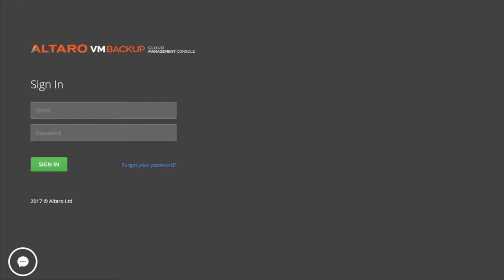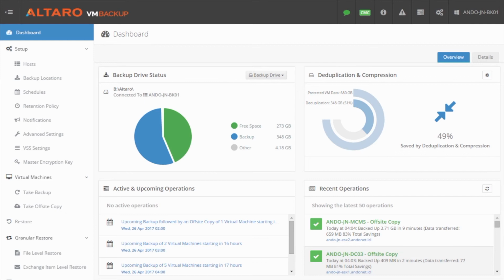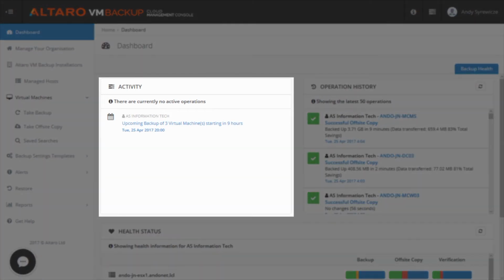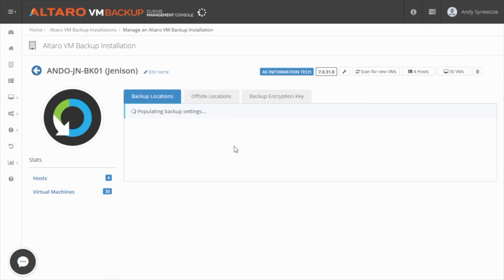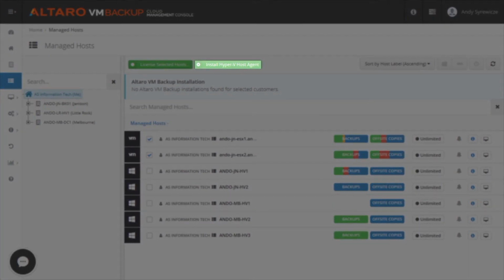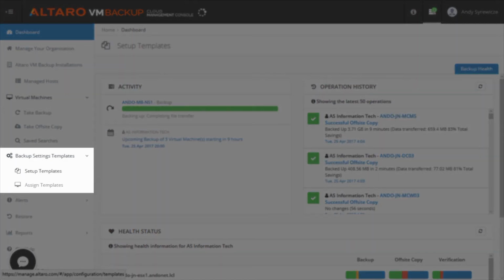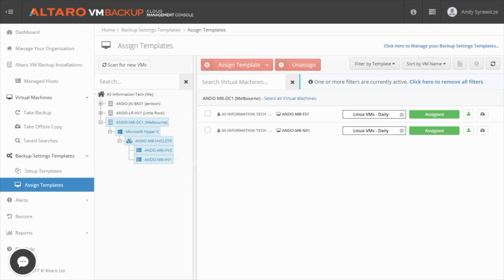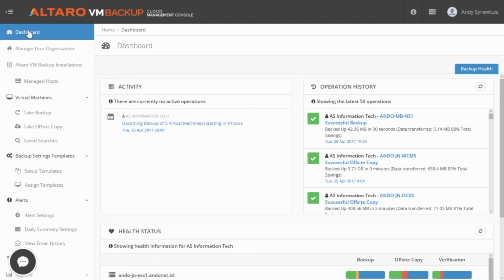An Introduction to the Altaro VM Backup Cloud Management Console